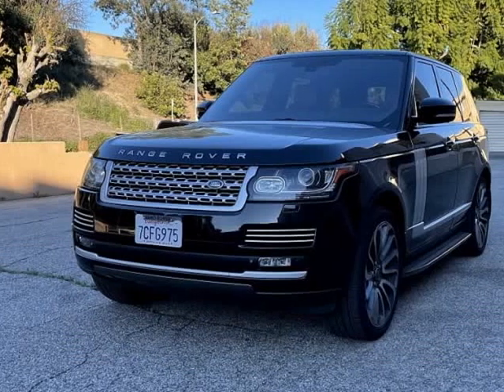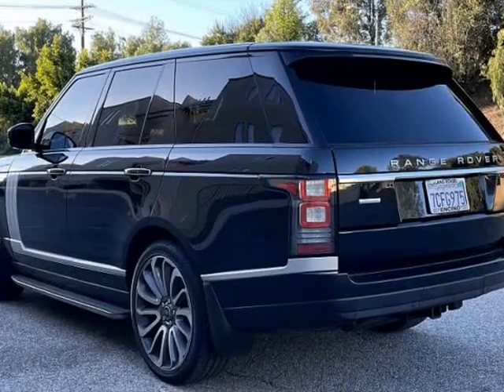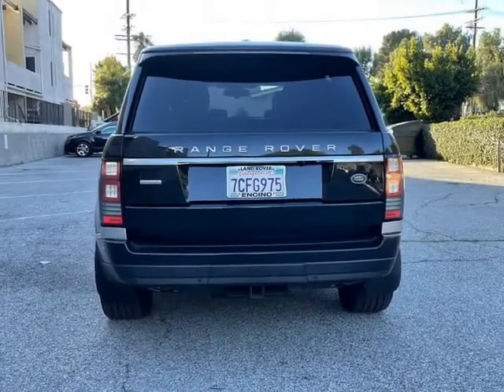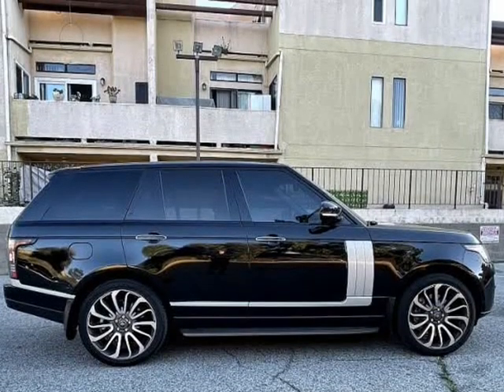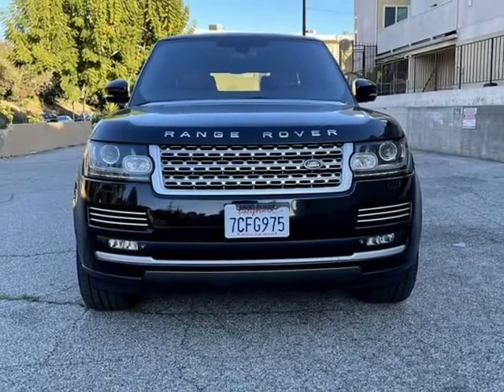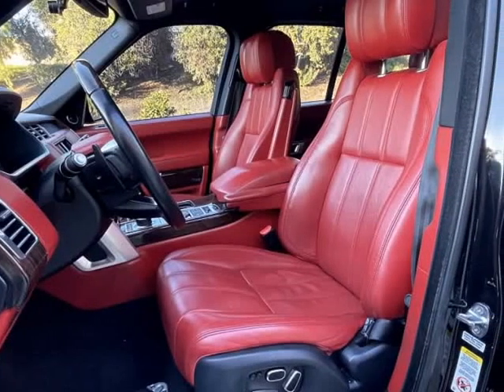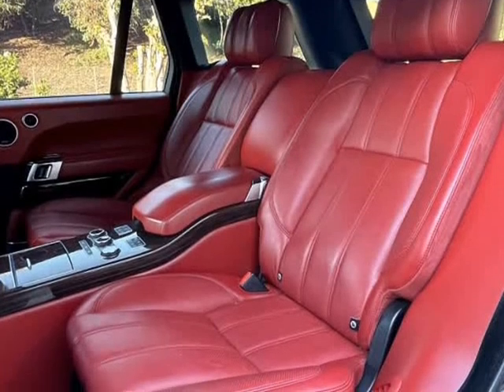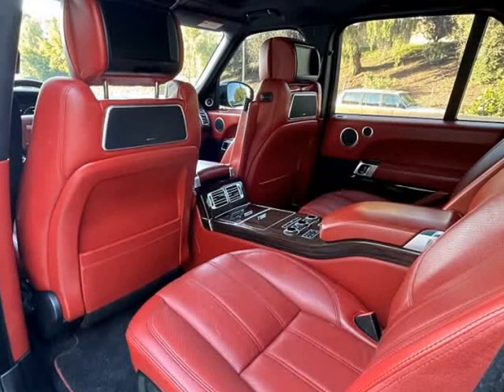2014 Land Rover Range Rover 4WD 4dr Supercharged Autobiography (Sherman Oaks, California)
Monza Car
14961 Ventura Blvd
Sherman Oaks